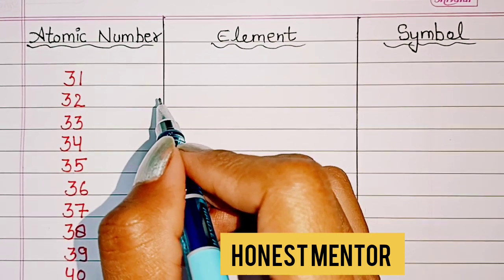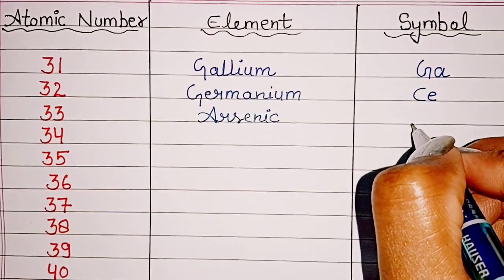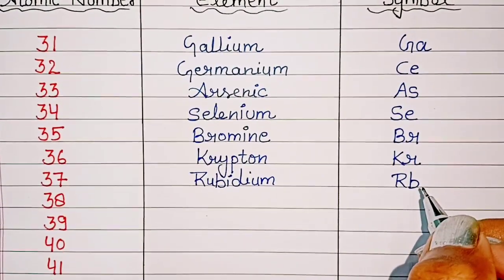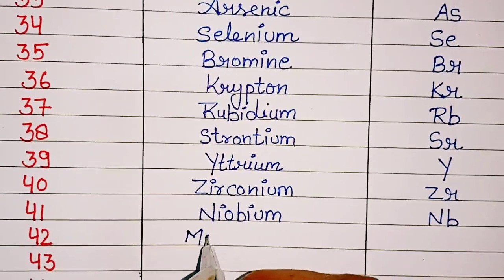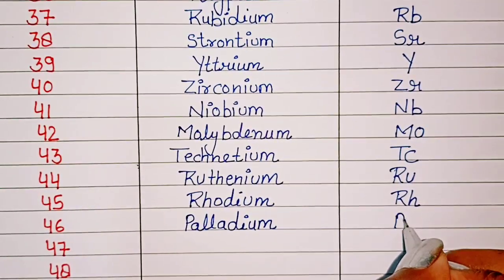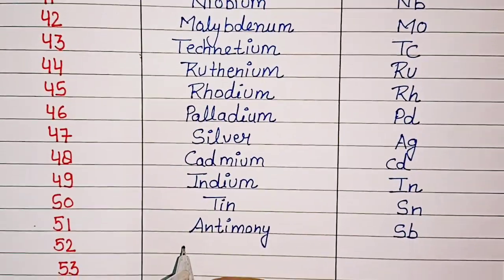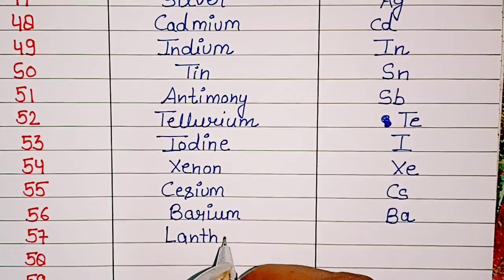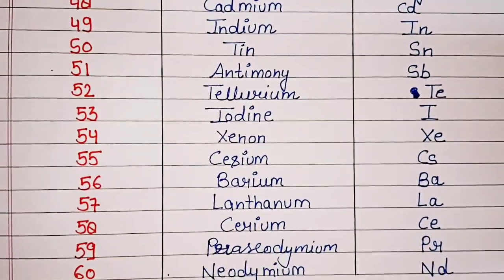Atomic number 31 to 60 , Elements & Symbols. Chemistry elements & Symbols (Part - 2)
Atomic number, Elements and Symbols